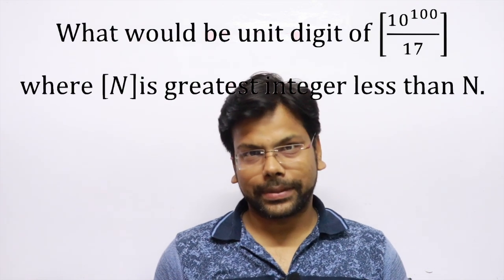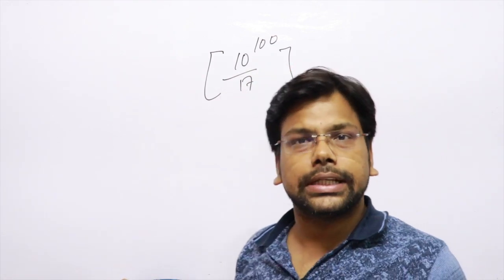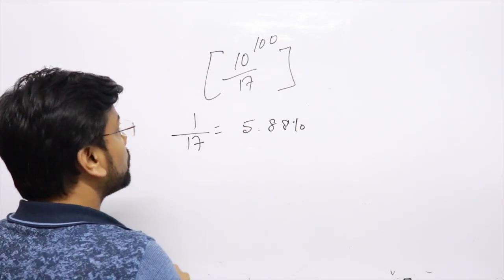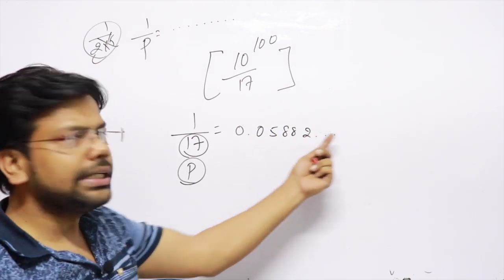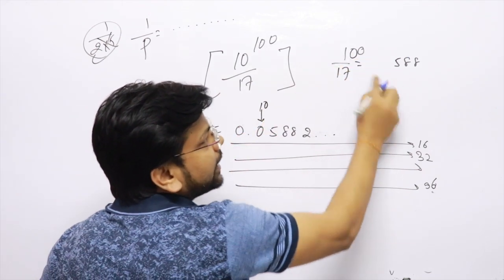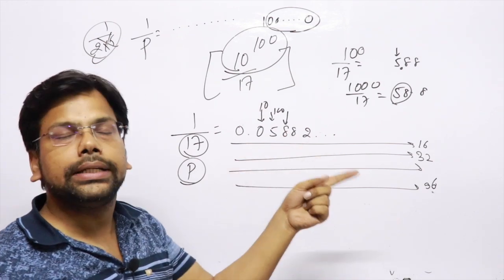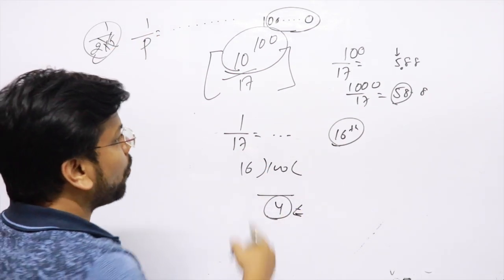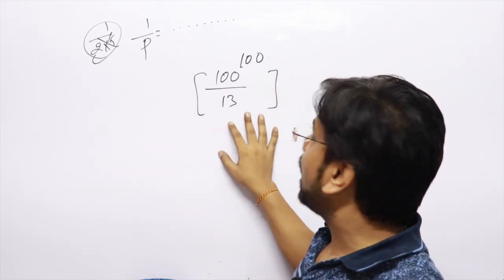Integral Value- A Must Do Before Exam